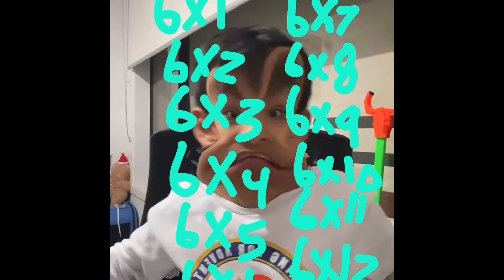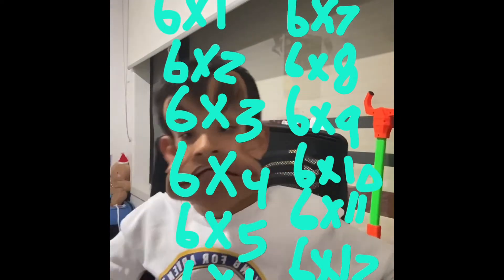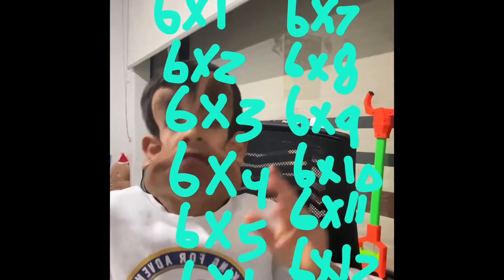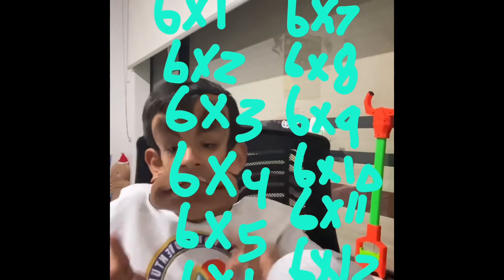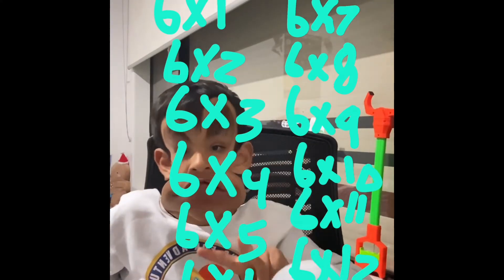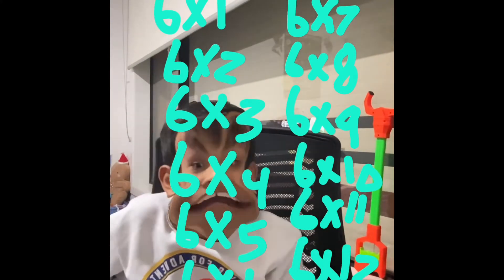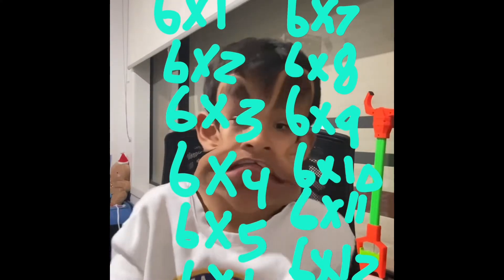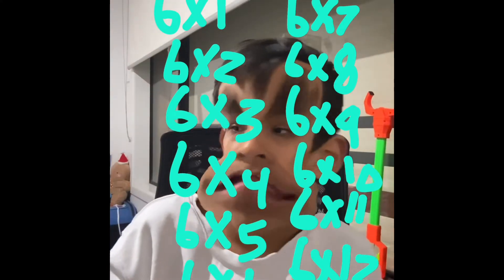Learning 6 times tables 👍